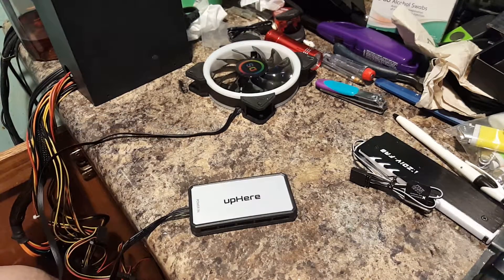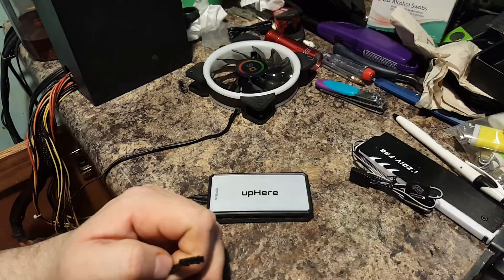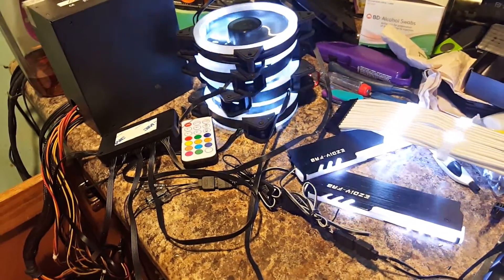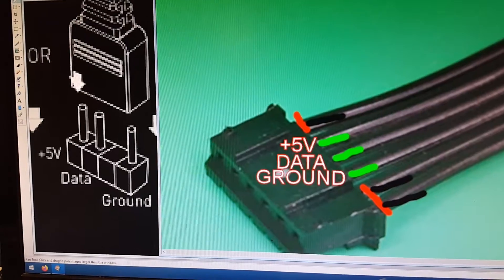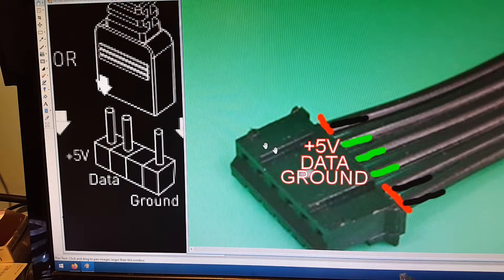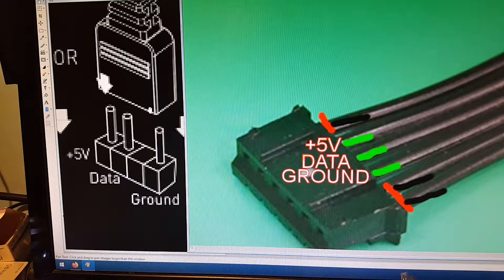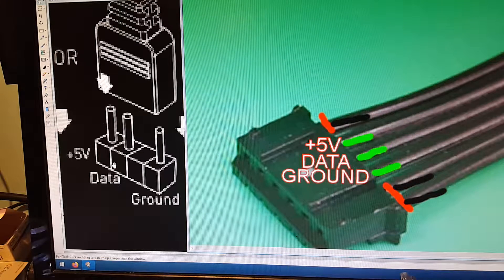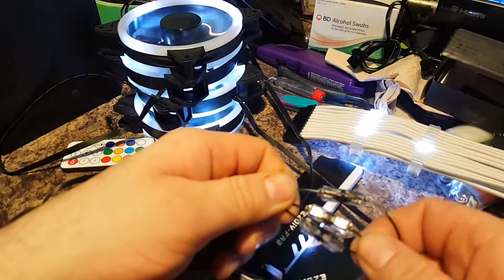Cheap hack to convert 6 pin rgb controller to 3 pin 5v